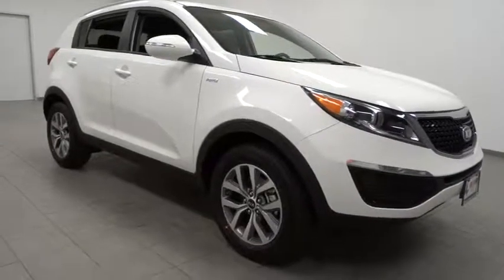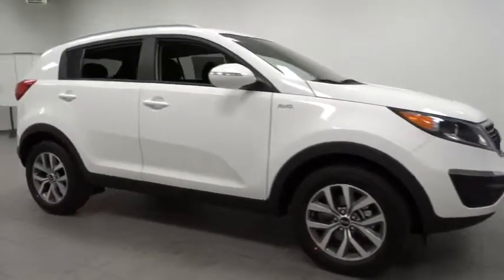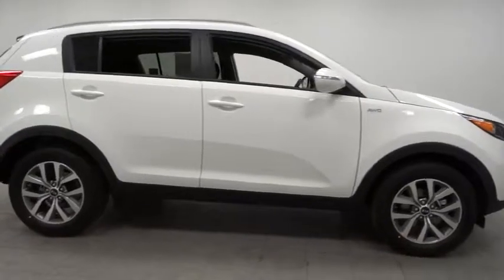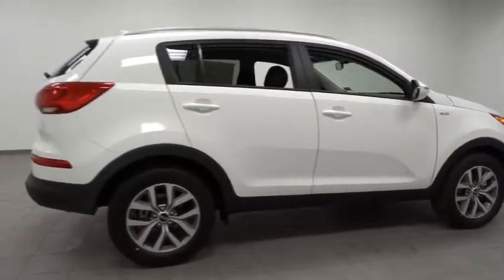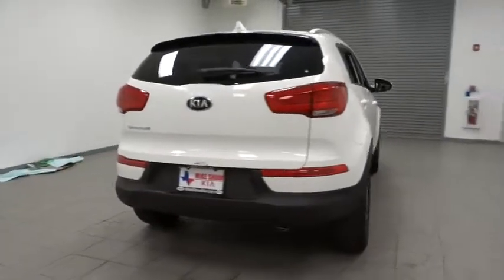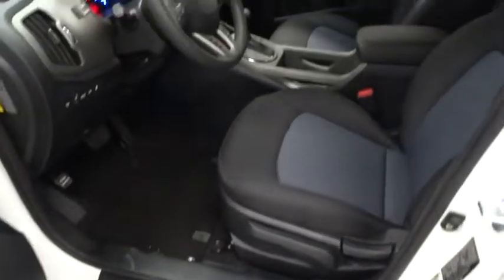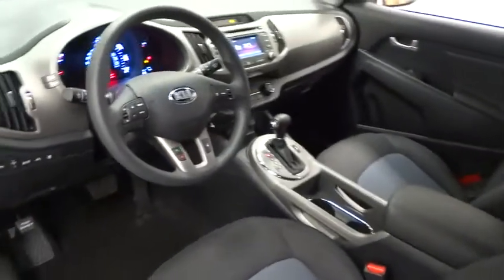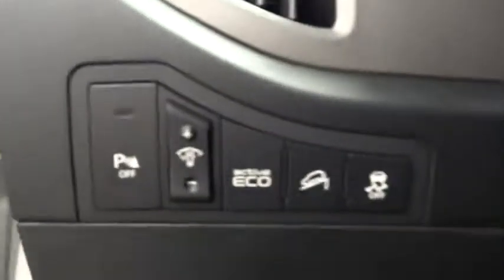2014 Kia Sportage Corpus Christi, Victoria, San Antonio, Rio Grande Valley, Laredo, TX K55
Servicing Corpus Christi, TX near Victoria, San Antonio, Rio Grande Valley, and Laredo Texas
2014 Kia Sportage  - Stock#: K557462 - VIN#: KNDPBCAC2E7557462

Mike Shaw Kia
6802 S. Padre Island Drive